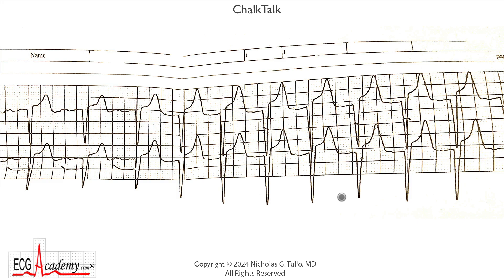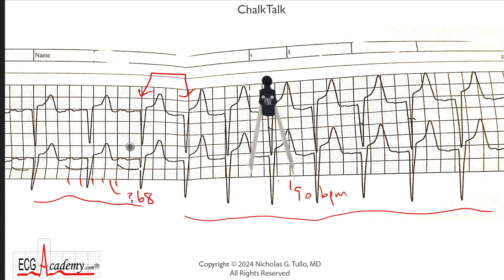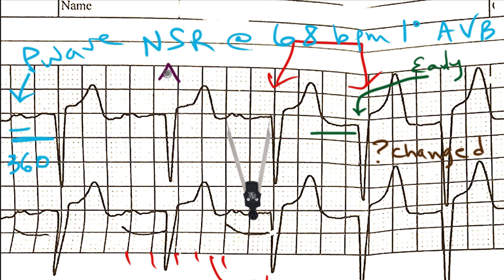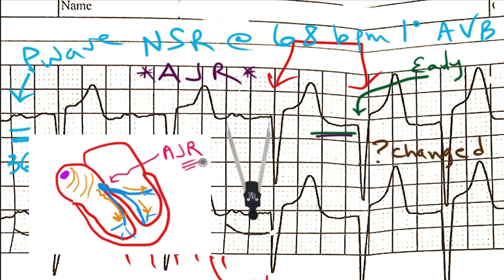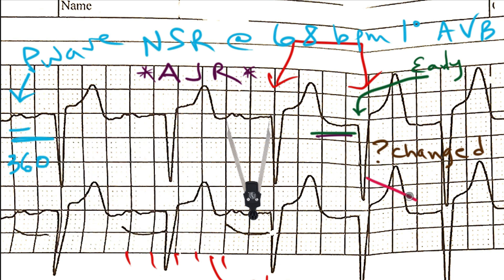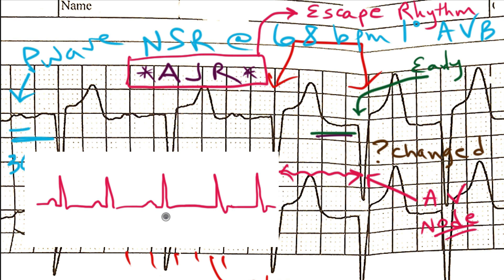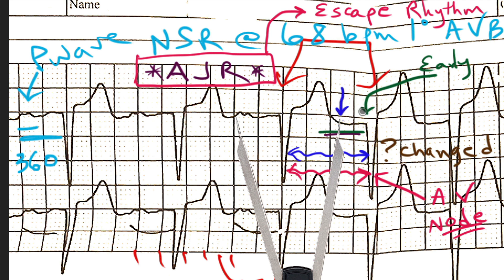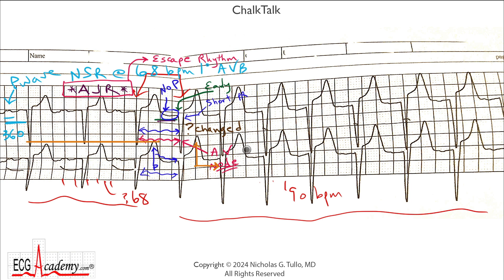ECG Academy ChalkTalk #632 - Learn to Read Complex ECGs/EKGs and rhythm strips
This recent ChalkTalk is #632 -- an example of over 12 years of weekly basic and advanced coaching videos where "Dr. Nick" shows you step-by-step how to read 12-lead ECGs and rhythm strips. This strip was incorrectly read by the attending cardiologist, so see if you can figure out what's going on...

ECG Academy is a world-recognized leader in Advanced ECG training. Created by Dr. Nick Tullo, a Cardiac Electrophysiologist, the video tutorials we offer provide The BEST Way to Read ECGs -- using an understanding of physiology, this enables readers to ANALYZE tracings like an Expert. Start to "Read Different" and recognize subtle findings from across the room that others never see.

ECG Academy offers basic and advanced ECG training, as well as newly upgraded Certificate courses, where doctors, nurses, NPs, PAs and techs can earn up to 38 hours of CE/CME. For those who feel comfortable reading basic tracings, these ChalkTalks provide important insights and "pearls" that will hone your skills and get you reading ECGs and rhythm strips BETTER than a cardiologist!"

We offer a non-certificate "hybrid" course that includes all of the quizzes and exams but without a passing grade… it is a low-stress educational experience for people who want the challenge and added learning and insights offered by the exam questions and feedback but who don’t need accredited CMEs/CEs.

Dr. Nick also offers a Live ECG Masterclass every month for those who want to ask questions and interact with the professor... You can check those out

If you like this ChalkTalk and want to watch a new one every week, it only costs $4.95 a month -- less than that latte you're getting at Starbucks!!  If you want to sign up for a monthly membership to watch all of the lessons, my YouTube viewers can get a 25% discount off their first month -- use the Promo Code YT25 to take advantage of that offer.

A MESSAGE FROM DR. NICK:
"My goal is to revolutionize ECG learning and get everyone in the healthcare field who values their job and their patients to see ECGs in a new light and start recognizing that there’s more to arrhythmias than what’s in the basic textbooks or the ACLS course. I want to build a community of providers who look at ECGs like I do as a cardiac electrophysiologist.  I want to teach a whole new way of looking at ECGs —  to open new doors in your career. I hope that you join me in my Crusade!"

-- Nick Tullo, MD
   ECG Academy

ABOUT THIS VIDEO:
ChalkTalks are 6-minute coaching sessions that teach you step-by-step how an ECG expert approaches an unknown rhythm strip. This tracing shows a rhythm strip with sudden acceleration in the rate. By systematically analyzing the strip, Dr. Nick helps you come up with the right diagnosis. Each of these ChalkTalks is unique, and this level of training is unmatched.

ECG Academy offers monthly and annual memberships that provide access to basic, advanced, and expert levels. If you are already comfortable with ECGs but want to gain additional insights into reading complex tracings like this one, you can purchase a "ChalkTalk Only" membership that provides access to a new ChalkTalk every week for a year for only $40.  Remember... most ECGs don't look like the textbook. Start looking at ECGs in a Whole New Light with ECG Academy!